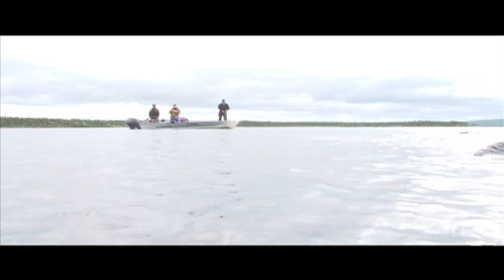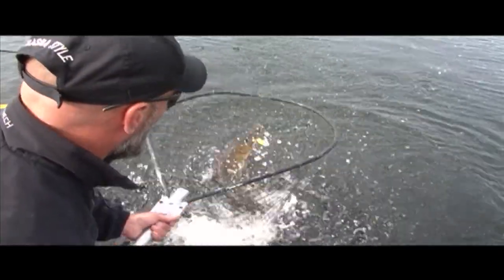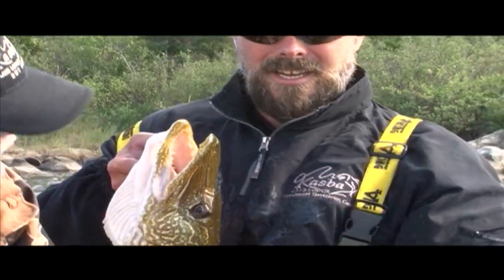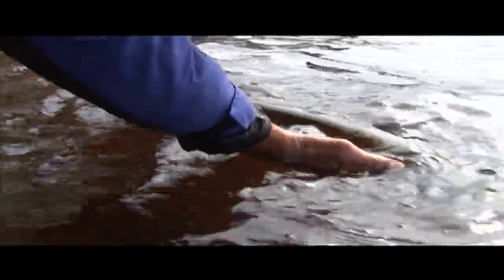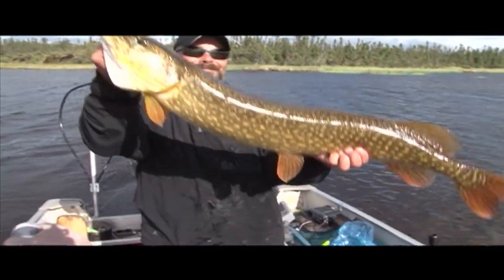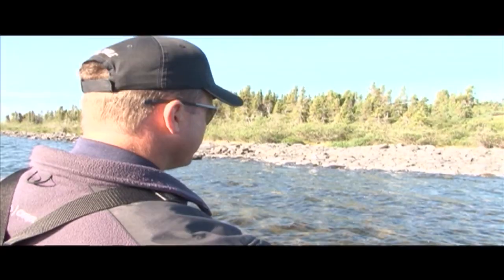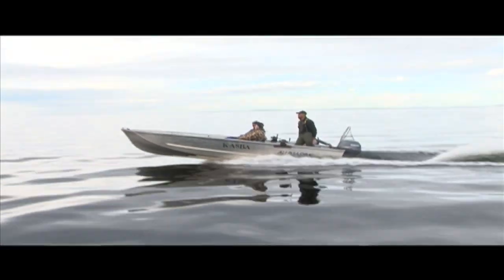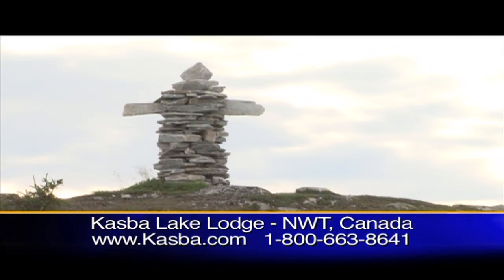Fishing at Kasba Lake Lodge for Pike, Trout, Grayling and Walleye. 2011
Fishing at Kasba Lake Lodge for Pike, Trout, Grayling and Walleye. With Scot Quarrington and Clark Jenney and Larry Ladowski. Filmed in 2011.